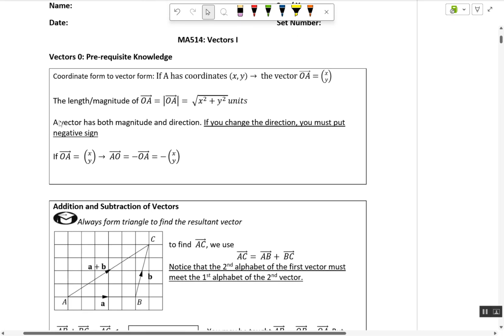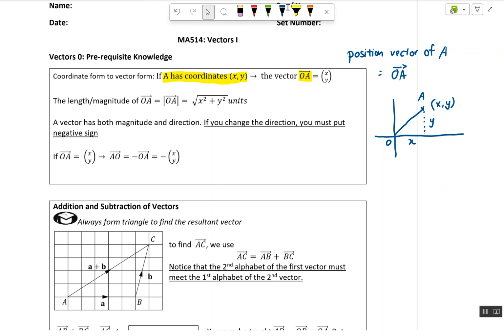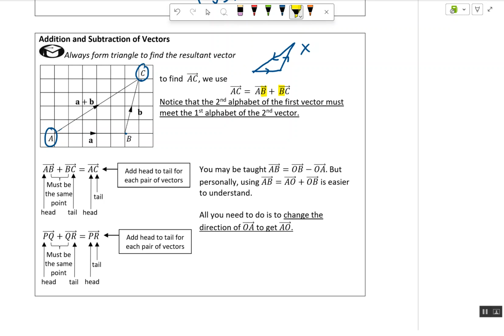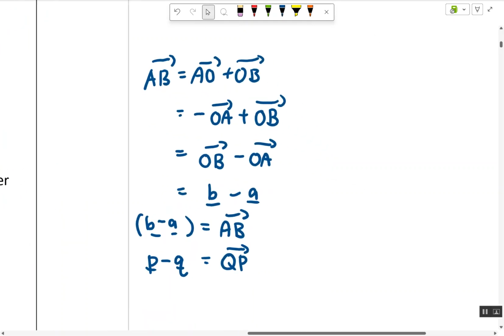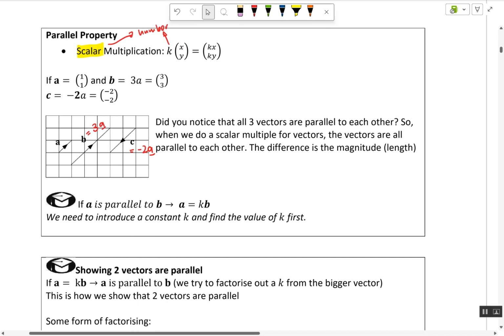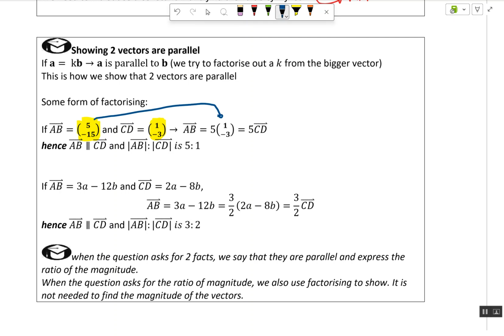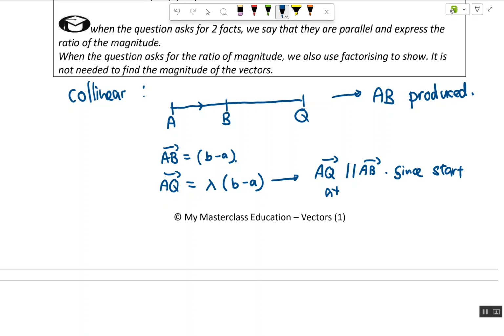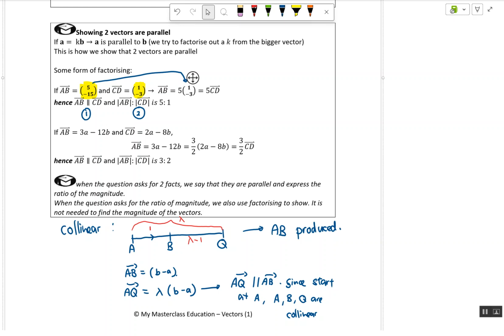A Levels H2 Math Vectors: Intro to Vectors